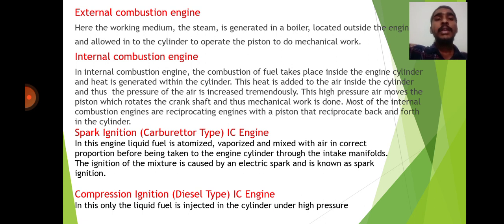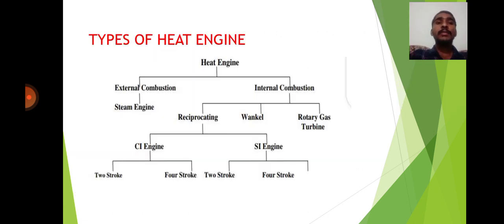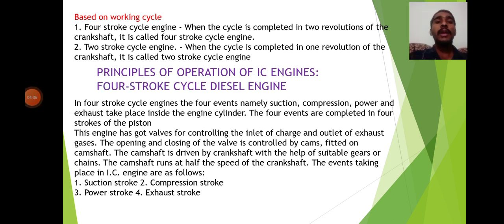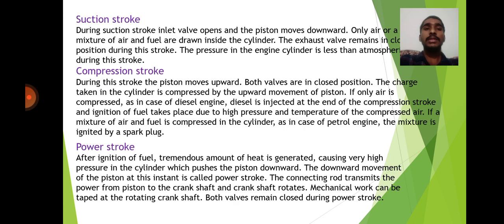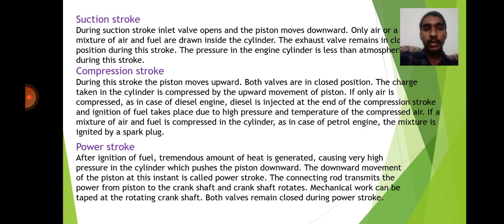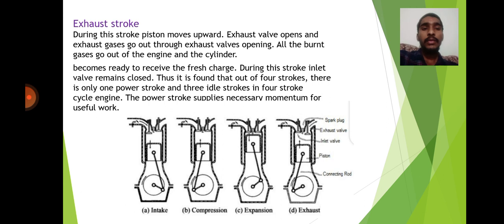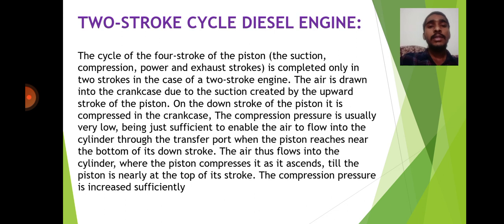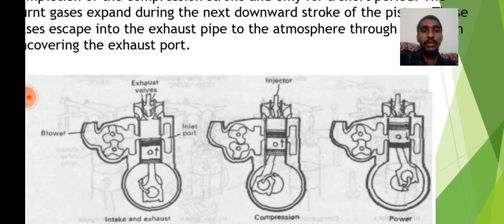January 26, 2023